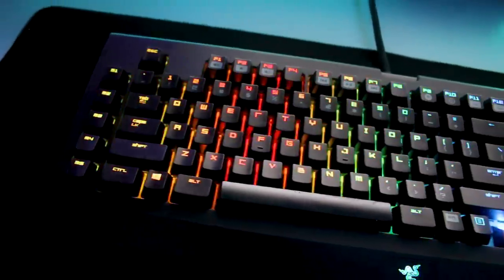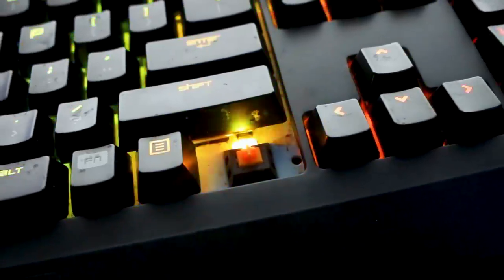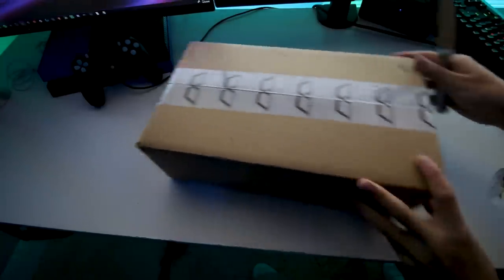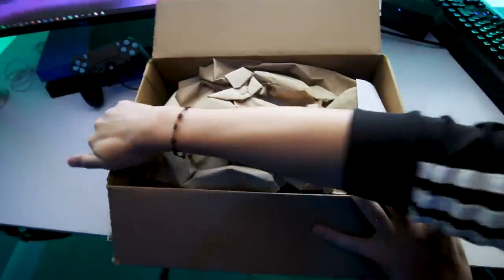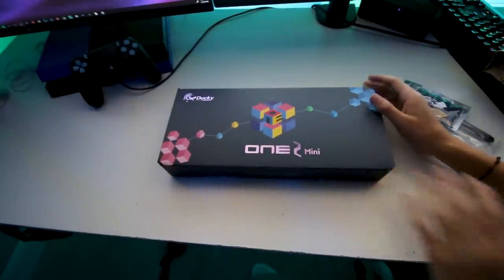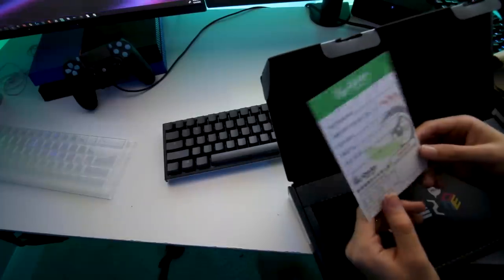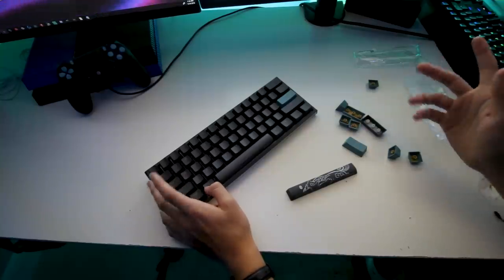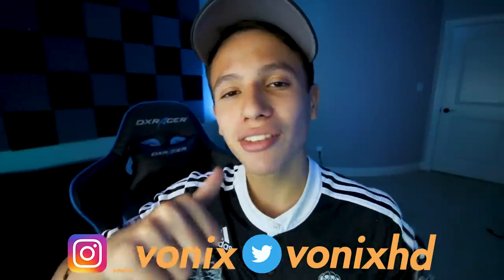Road to My Dream Gaming Setup #8 | Ducky One 2 Mini Keyboard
New keyboard and new road to my dream gaming setup video hype! Got the Ducky One 2 Mini Keyboard as an upgrade for my gaming setup.

previous video
Reacting to CRINGEY Tik Toks!!!

snapchat➜ VonixHD
steam➜ Vonix_
name: Daniel
camera: Canon70D
lens: Canon EF-S 10-18mm
editing Program: Adobe Premiere Pro
age: 16
knapsack - i really like pizza, but i like you too w/ this could be us
young male by croosh
intro/outro: Whethan VS Oliver Tree - All You Ever Talk About

-vonix